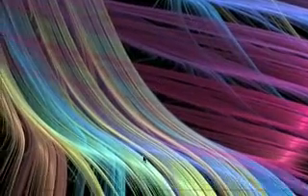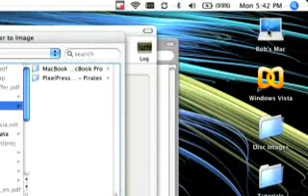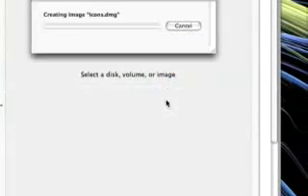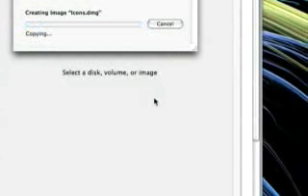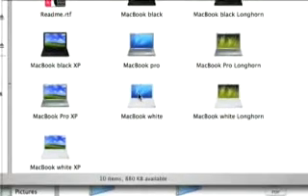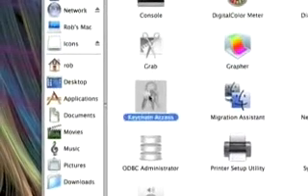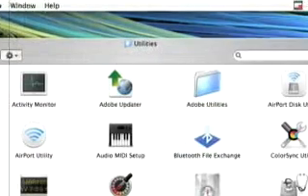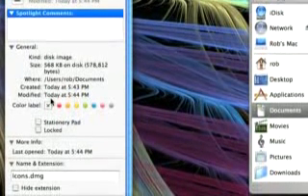How to password protect your files on Mac OS X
Learn how to password protect fies on Mac OS X